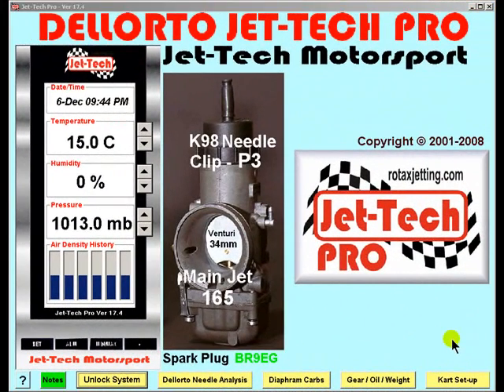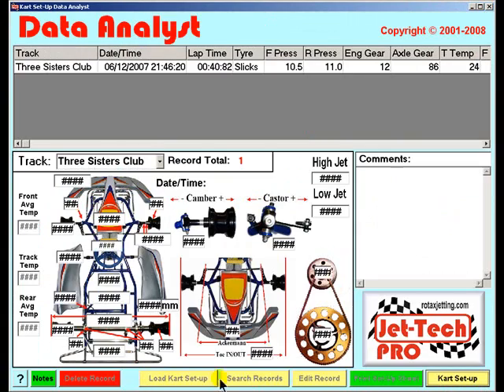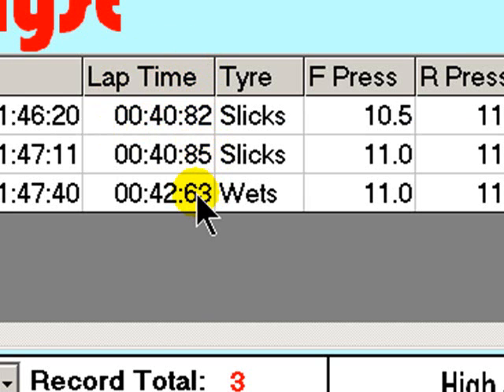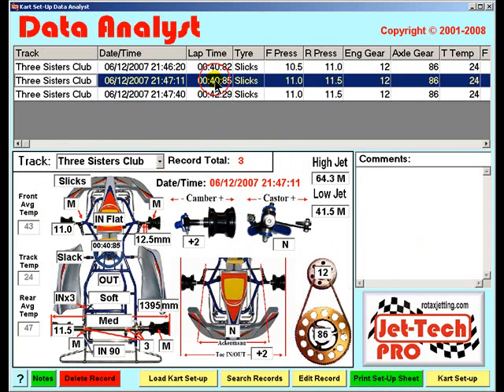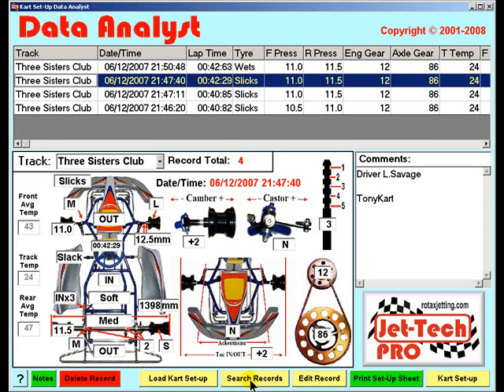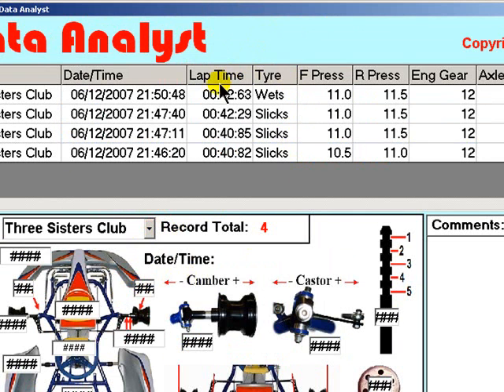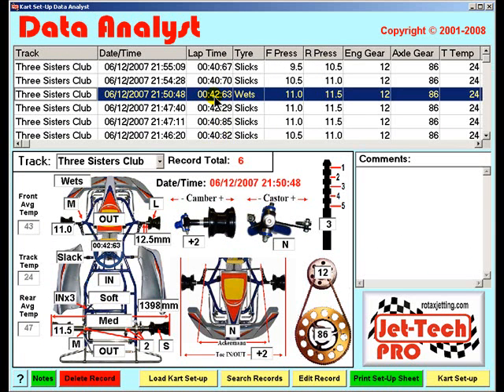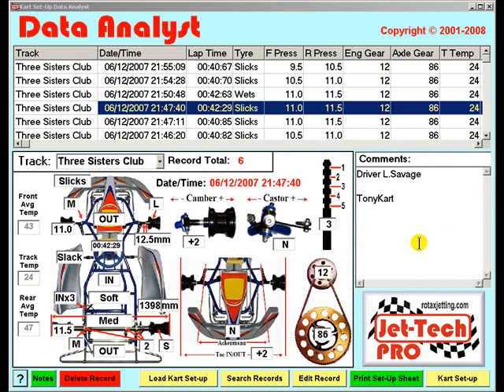Jet-Tech Pro -- Data Analyst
Jet-Tech Pro -- Data Analyst, this is the latest copyright feature in the Jet-Tech Pro racing software package, it transform your race record management enabling you to quickly search, sort, edit and print all of your kart chassis set-up data. This will allow you to query any track location within your database, which may amount to many thousands of records, you have built up over the years and quickly find the fastest laptime, chassis set-up and review any comments or driver de-briefing notes you recorded at the time you entered the data. You will find this system to be much better than using paper set-up sheets, which quite frankly will get left at home gathering dust. This software will lift your handling analyst skills to Formula 1 levels.